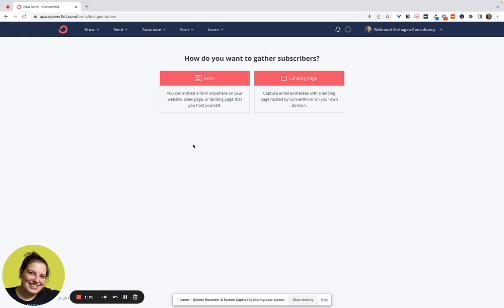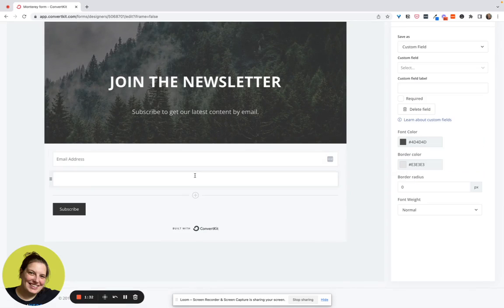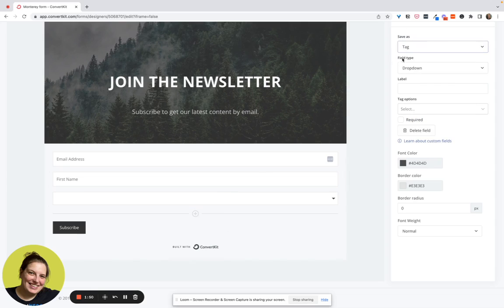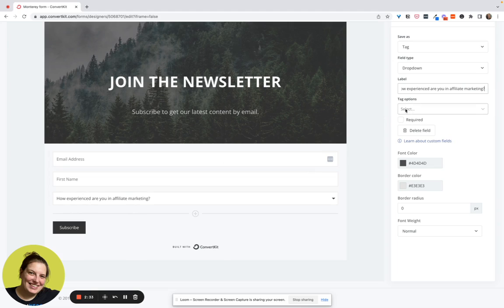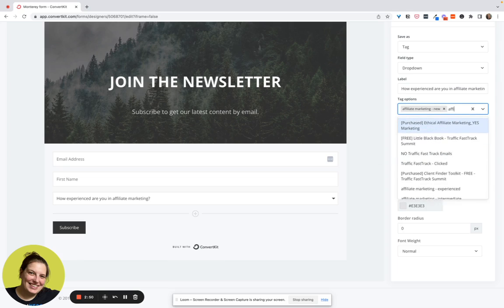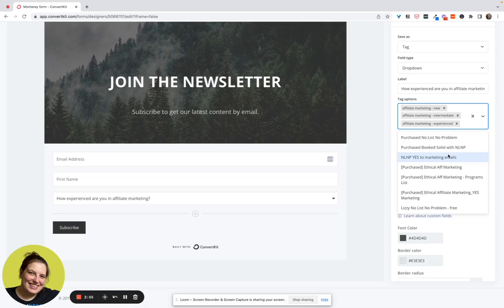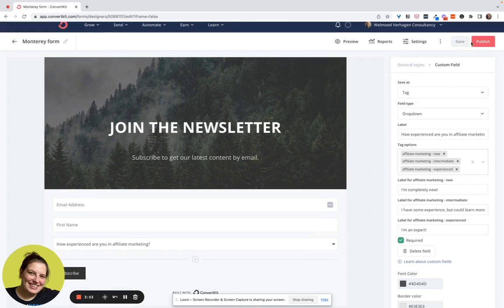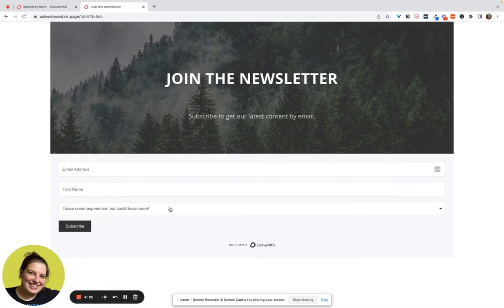How to create a ConvertKit Optin Form with a Dropdown Menu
Ask your subscribers a question that will help you segment your list, so you can tailor your messages to the specific interests, preferences, or needs of your audience, rather than just sending a generic message to everyone. Here's how to create an optin form that does just that.